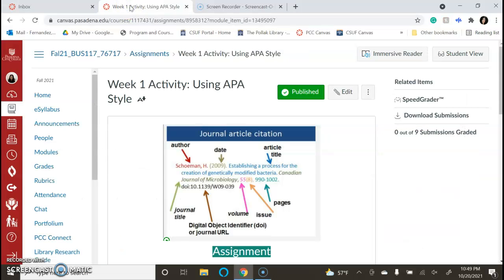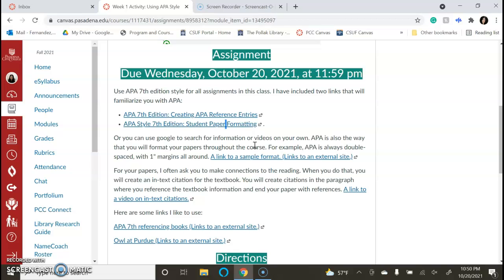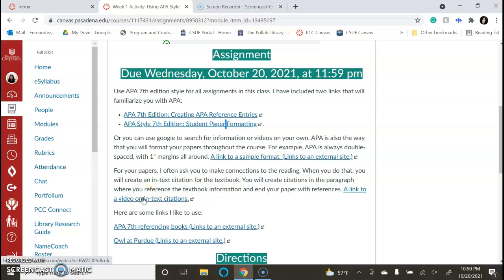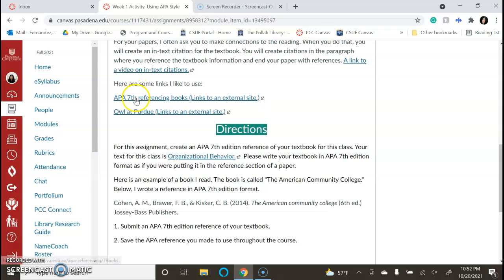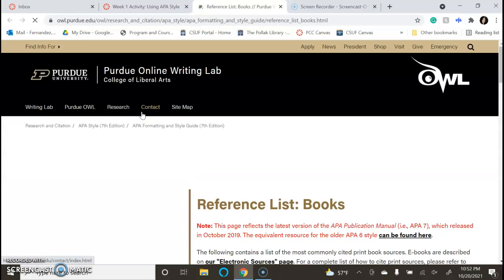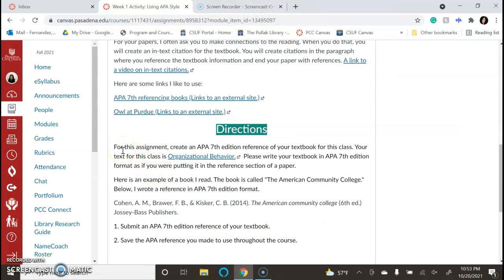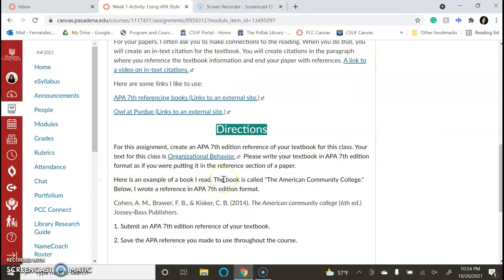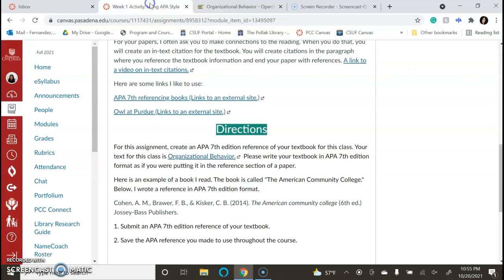Week 1 APA Assignment Explained